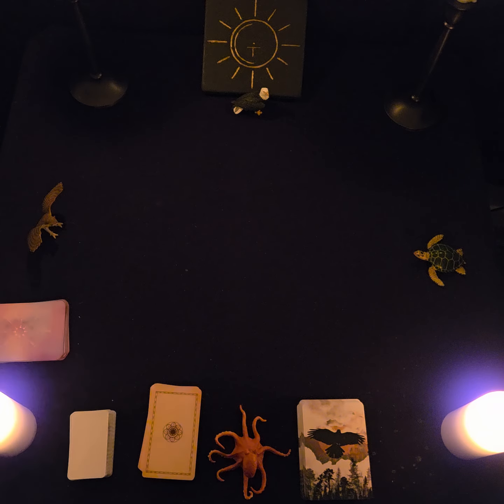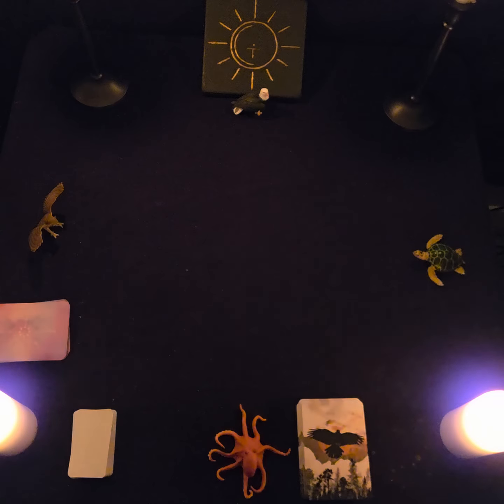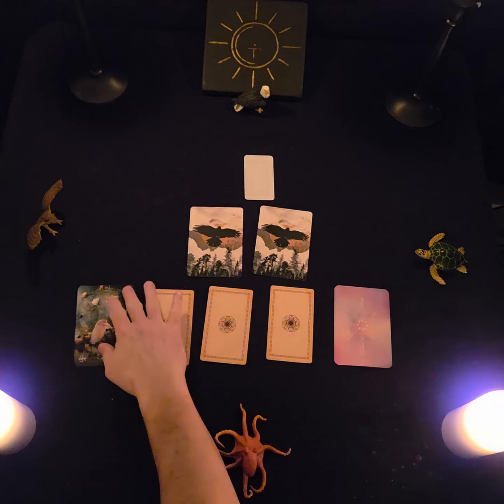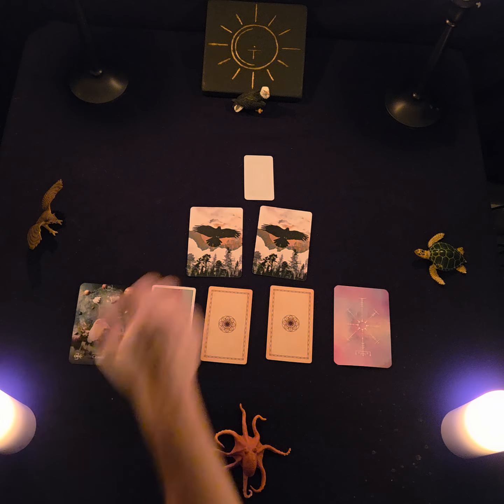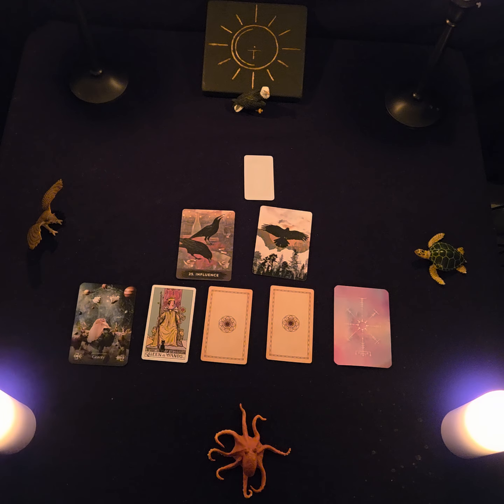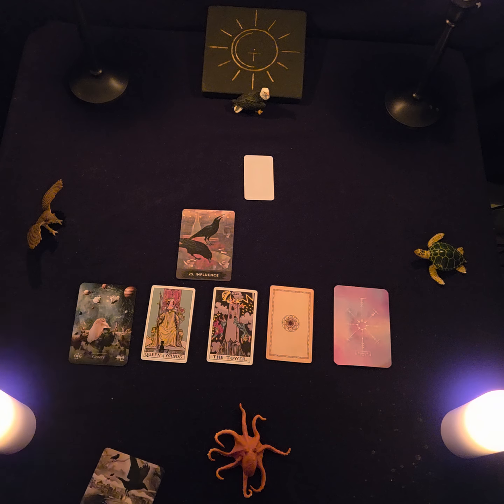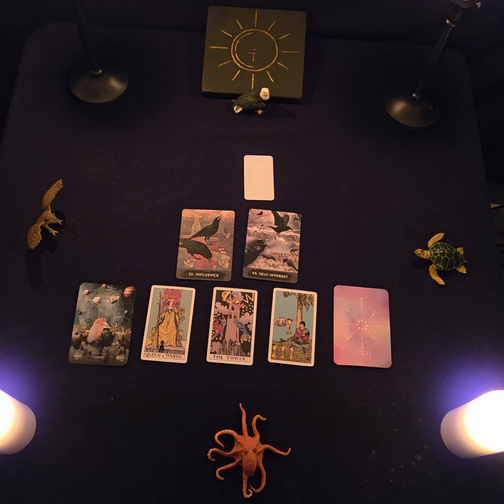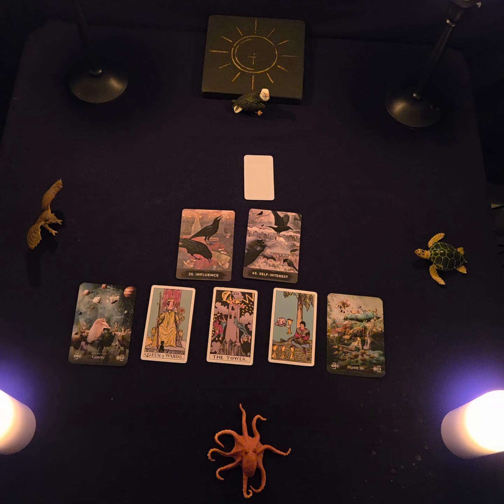Soul Searching The Way Forward is Inward.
Tarot is the practice of drawing a number of cards and discovering a meaning.  This meaning can relate to any number of subjects, or a specific request for a suggestion or blueprint.

These tarot readings are done from the perspective of personal conflict management, and this one is a personal reading as well.

If you find this format helpful, and would like your own, kindly reach out.  I enjoy creating these paths, and do learn from them as well.